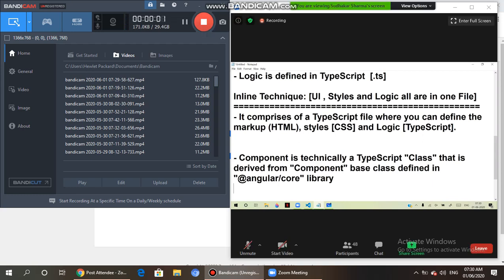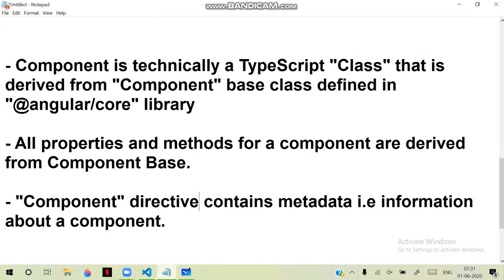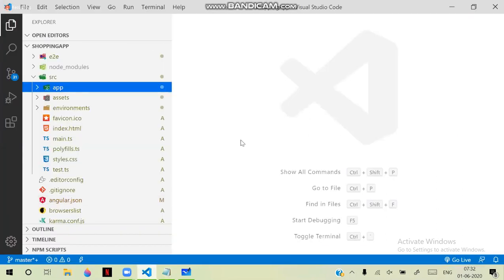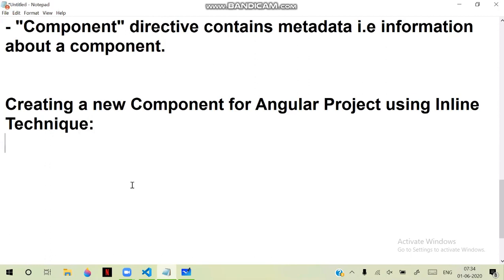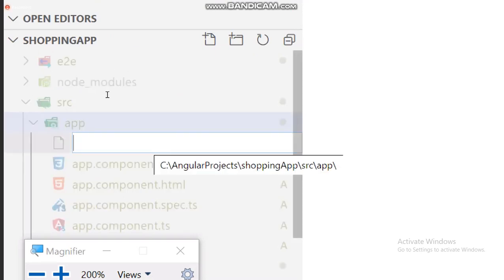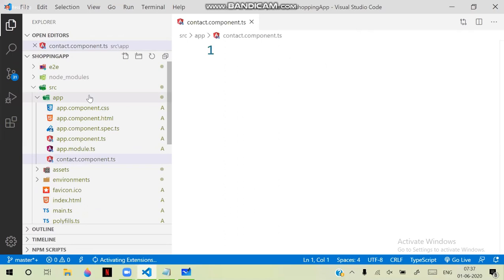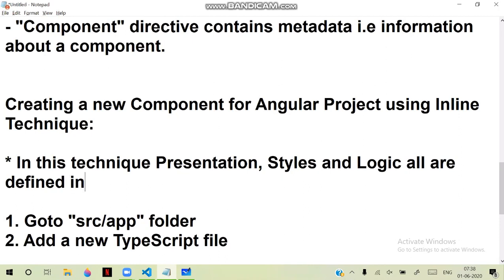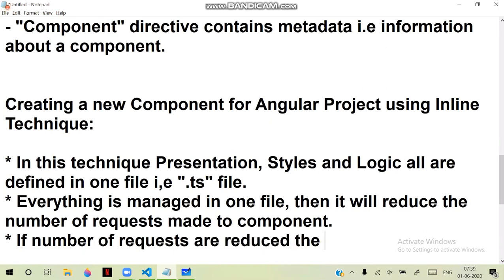What is Angular..198..Angular components...